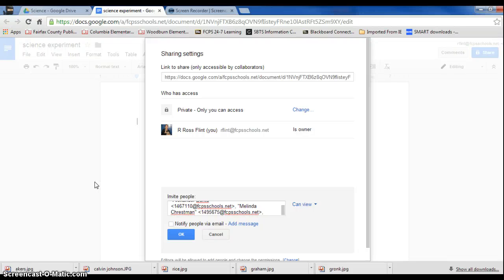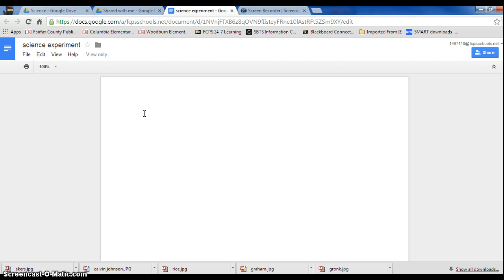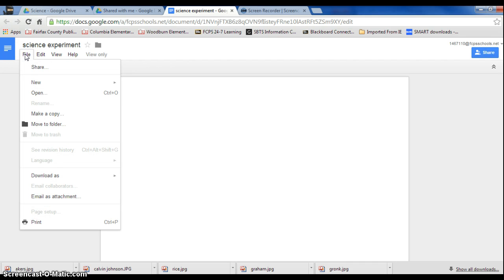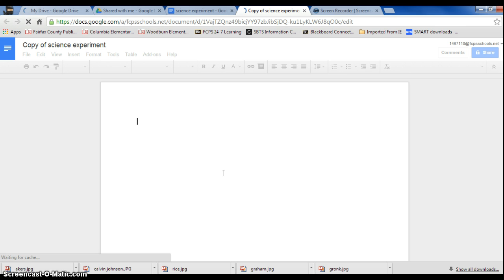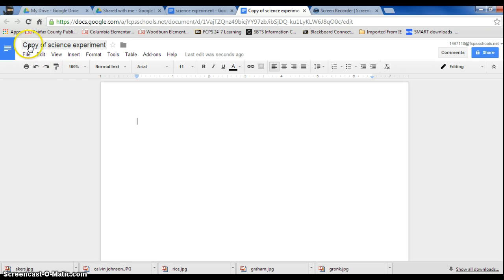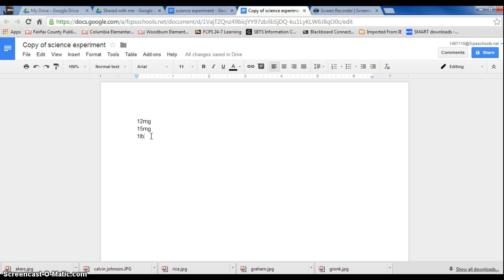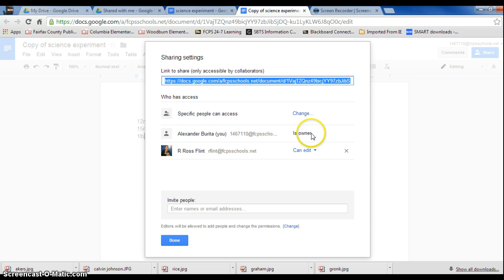Google Docs Part 5: Sharing With Entire Class